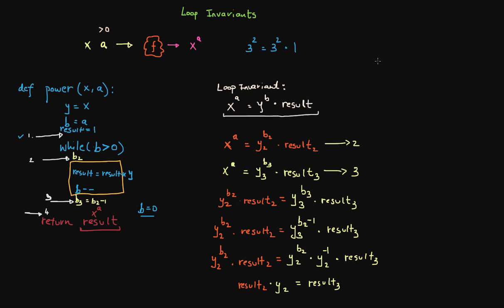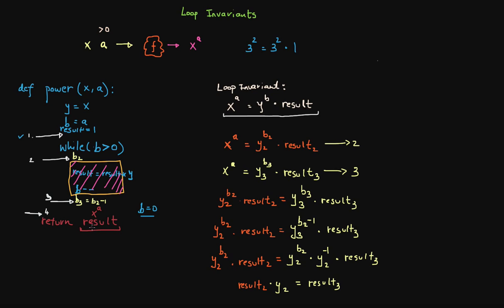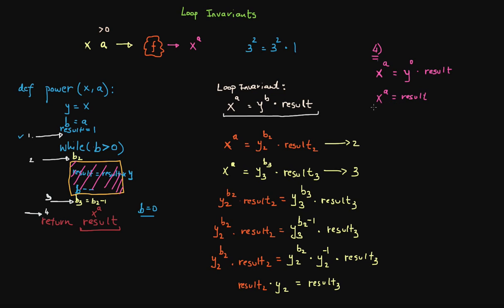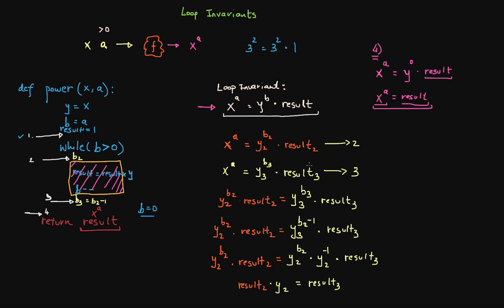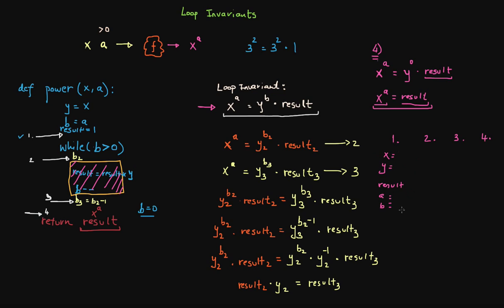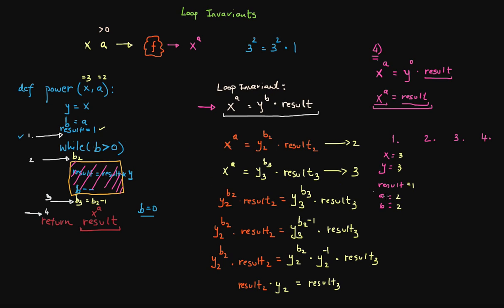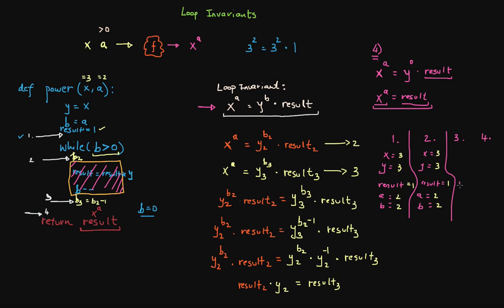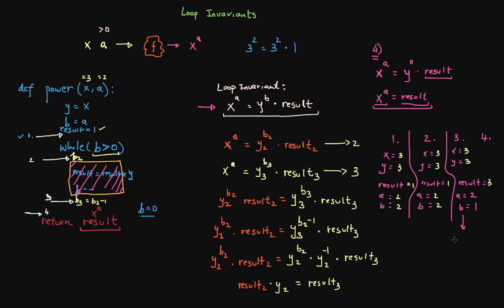148,Power function, LoopInvariant Part 2 of 2.